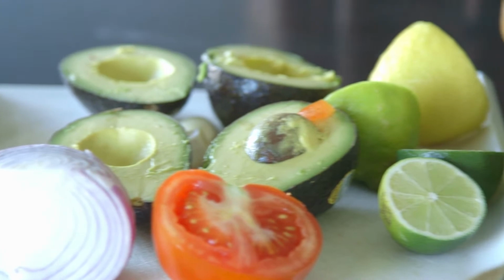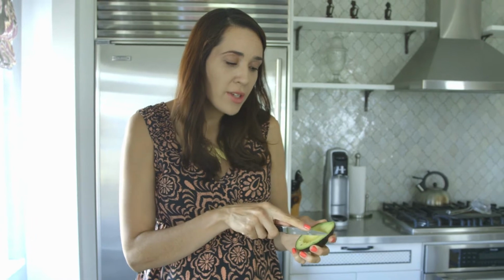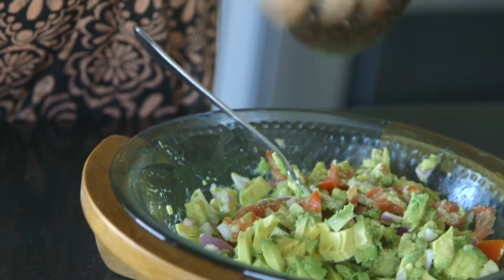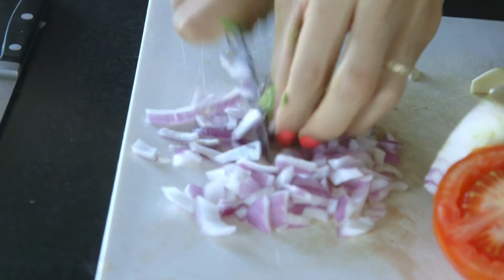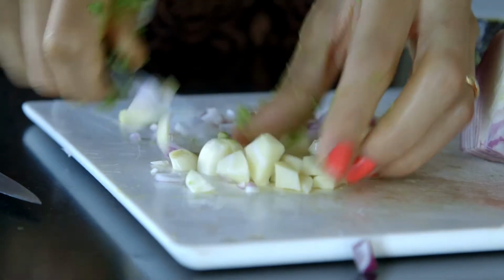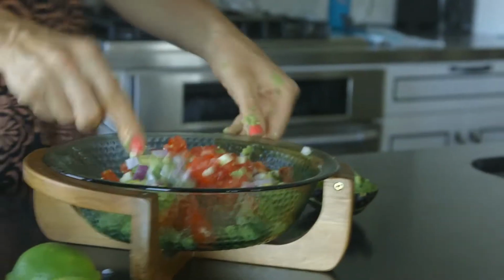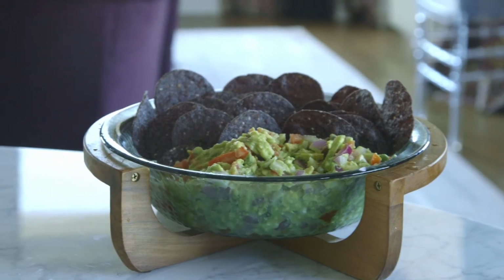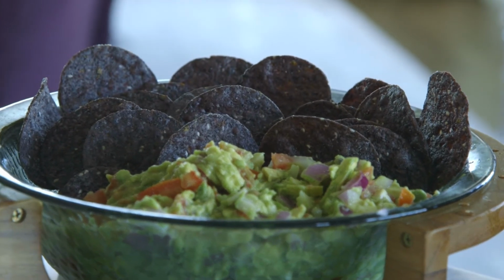Party Planning: Easy, Kid-Friendly Guacamole Recipe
Quick, easy guacamole recipe, perfect for family parties. In this cooking demonstration we share the simple steps to create a delicious guacamole your kids will love. Editor, Serena Norr, walks you through the easy steps to prepare this dish and lists the ingredients.

mom trends, mom bloggers, easy guacamole, easy recipes, beginner cook, cooking, Mexican food, cooking, party, kitchen, guacamole, recipe, food, simple, kid-friendly, vegetarian